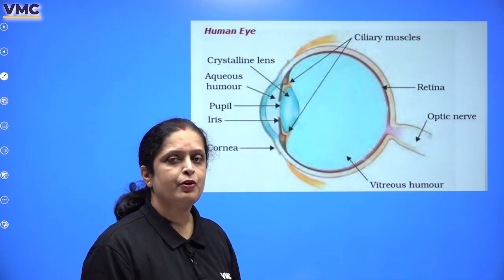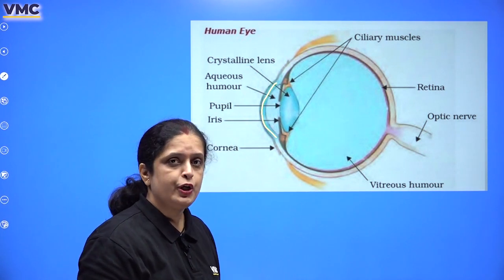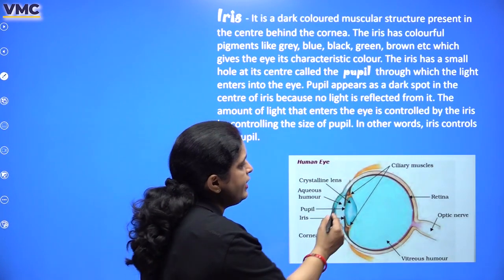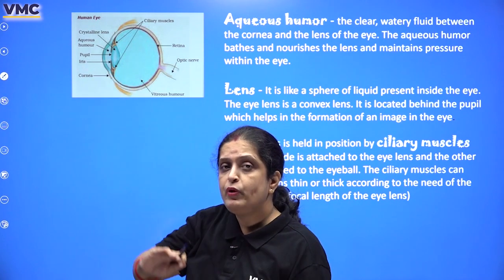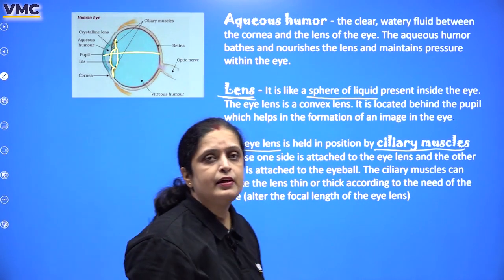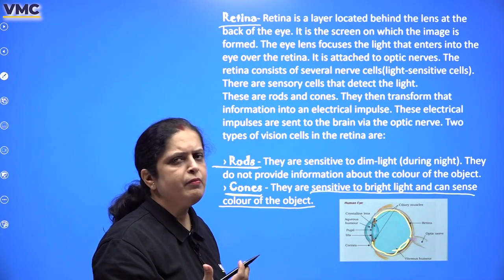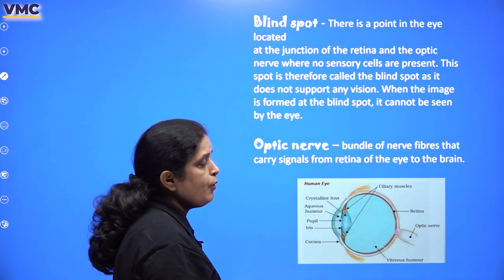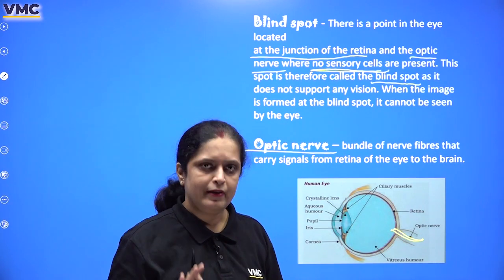Light Part 3 and Human Eye Class 8 t | NCERT Class 8 Physics | CBSE 2024 | Indu Ma'am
You will get the detailed PDF of the extended syllabus from our WhatsApp channel. Also, to get the new updates first, join our WhatsApp channel now from the given link.

In This Video:

🔍 Welcome to our educational channel! In this video, we will delve into the fascinating world of Light Part 3 and the Human Eye. Join us as we explore these concepts in depth, specifically tailored for Class 8 students following the NCERT curriculum. Led by Indu Ma'am, a trusted CBSE educator, this video guarantees to enhance your understanding of physics. Don't miss out on this opportunity to gain valuable content and knowledge. Watch now to expand your horizons! 🚀🔬

Sounds Amazing?

Feel free to spread the word – share the videos with your friends and classmates.
You can enroll to Vidyamandir Classes and get the following benefits:

1. Learn from your favourite teacher
2. Dedicated DOUBT sessions
3. Real-time interaction with best-in-class teachers
4. You can ask doubts in live online classes
5.Limited students in each Class
6. Download the videos & watch them offline